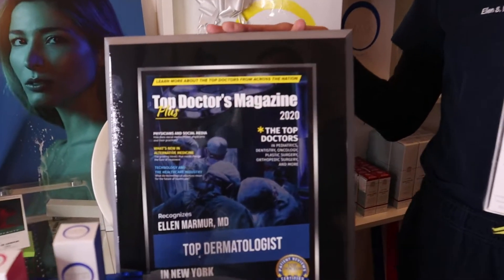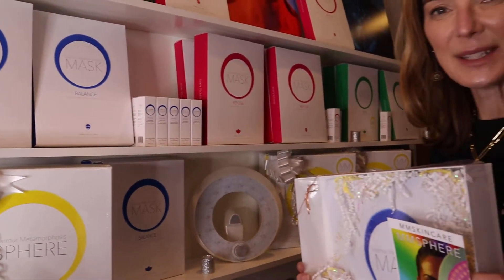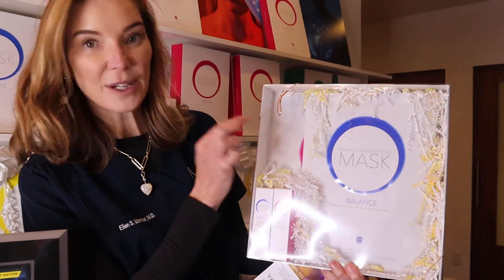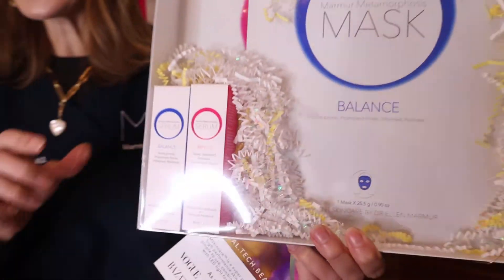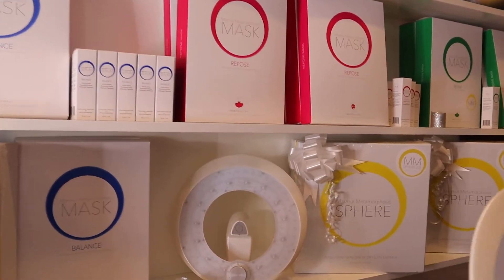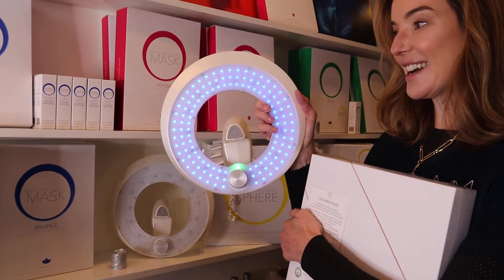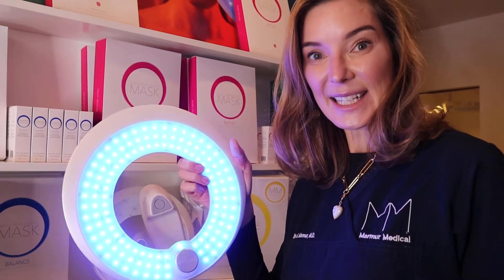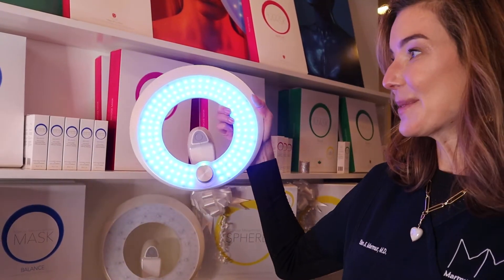Dr. Ellen Marmur MMSkincare Bestie Gift Set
Dr. Ellen Marmur discusses MMSkincare Holiday Gift Sets, now our favorite bundle, The Bestie Set.